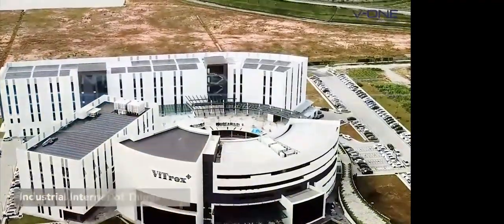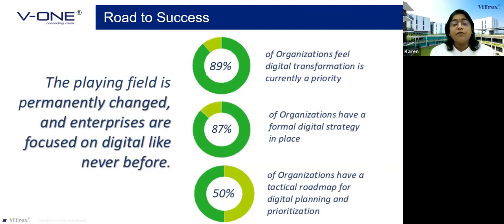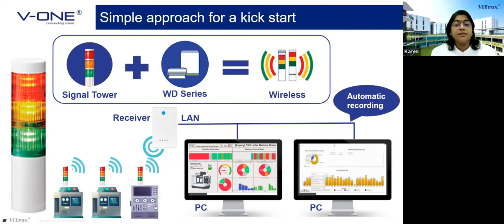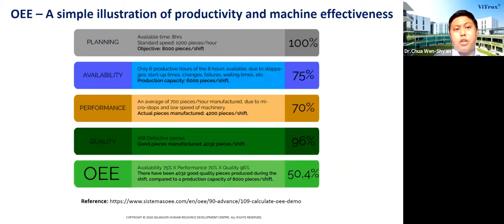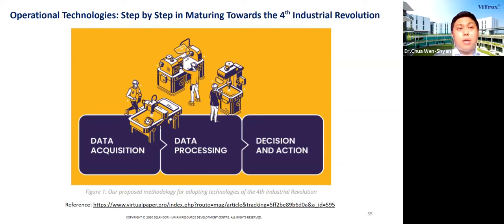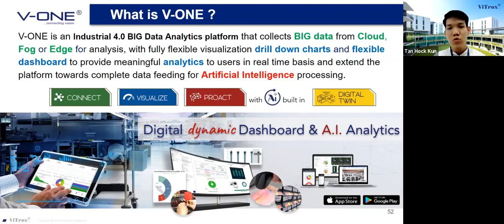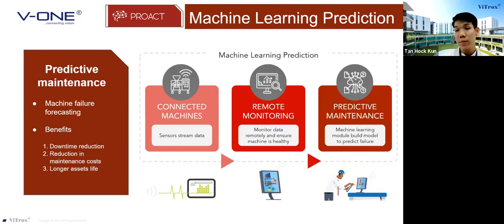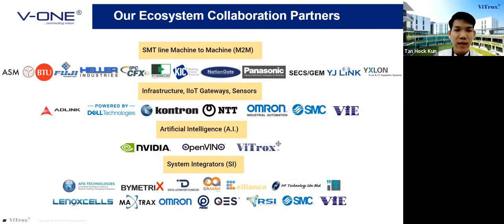ViTrox On-Demand Webinar-The Digital Path with V ONE: How to start-Top to Down or Bottom to Up?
As a beginner for the digital path, you have a lot to consider when you’re planning and working on the vision, objectives or roadmap that will realize your dream business ecosystem.

Therefore, it’s imperative that you reinvent yourself digitally to get ahead of the competition. You can either focus on a “top-down” approach based on directives from the successful digital key players or take a “bottom-up” approach which starts with your ideas and works up.

Here, we will guide you for the right approach, finding which suits you the most in helping you to kick start your digitization and automation journey.